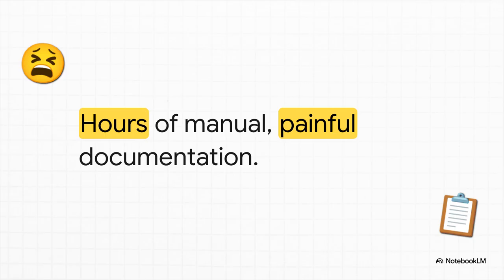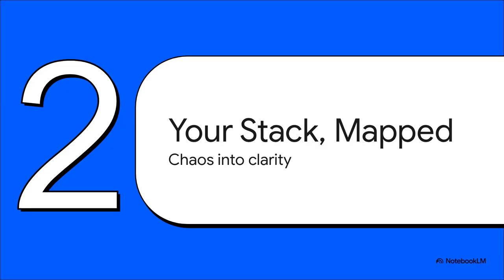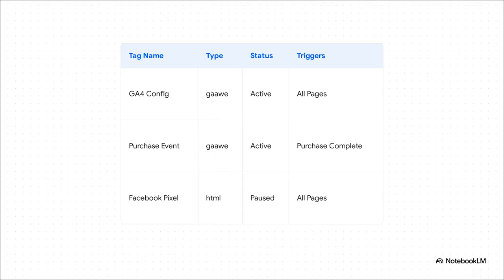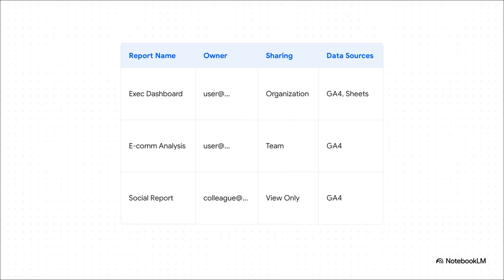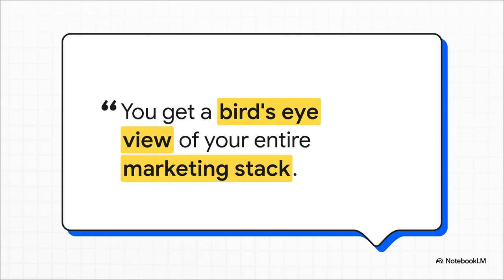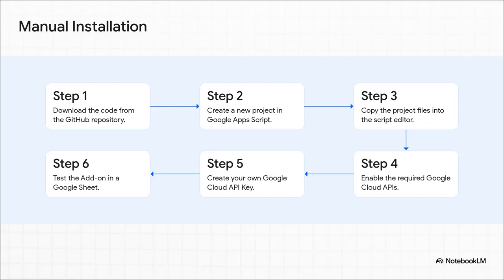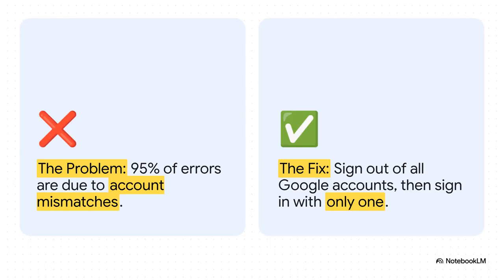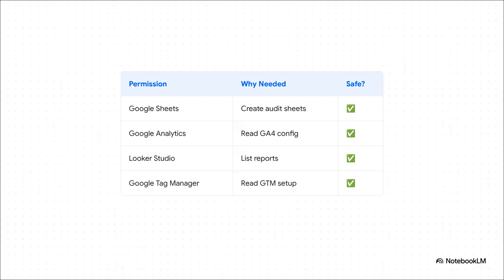Introducing Addocu: Audit Your ENTIRE Google Marketing Stack in Seconds! (Free & Open Source)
Are you tired of spending countless hours manually documenting your Google Analytics, Tag Manager, and Looker Studio setups? There has to be a better way—and now there is.

Introducing Addocu, the powerful, free, and open-source Google Sheets™ Add-on that automates the painful process of auditing your entire Google ecosystem. This tool was built for digital marketers, analysts, and agencies to provide a comprehensive, one-click audit of your marketing stack, pulling all the metadata you need directly into a single, interactive spreadsheet.

In this video, we'll give you a complete tour of Addocu, show you how it works, and explain how you can get started when the first version is out

Get Addocu from Google Workspace and start working smartly!